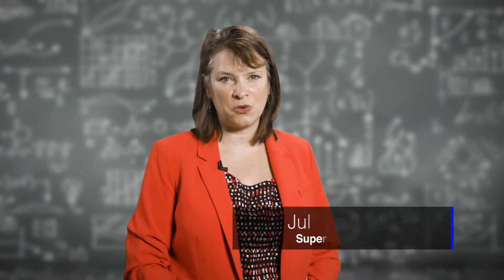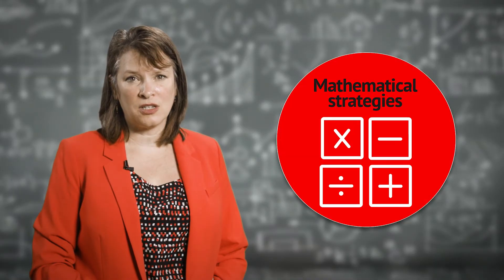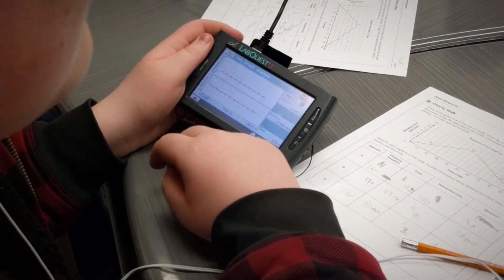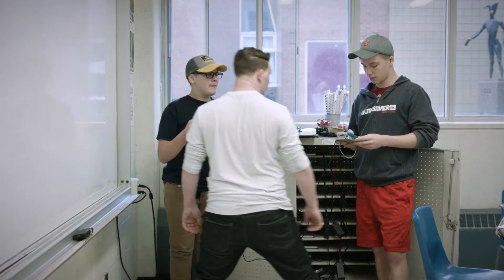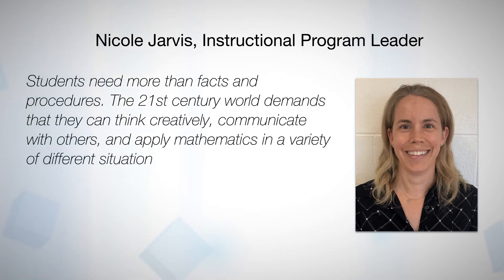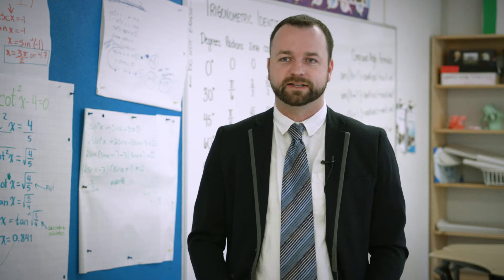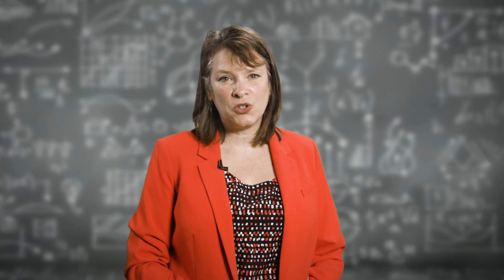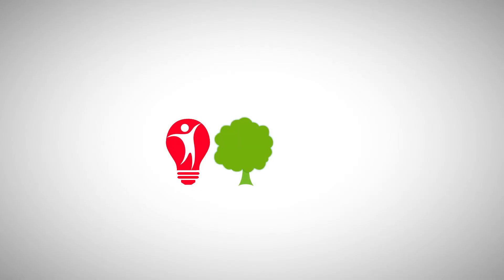Math Video Series - Video #2 (Secondary)